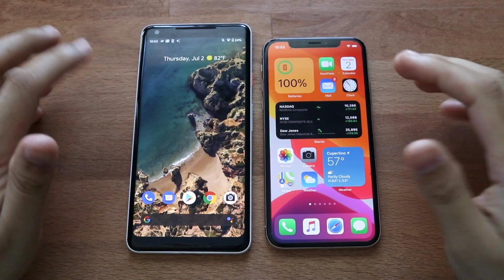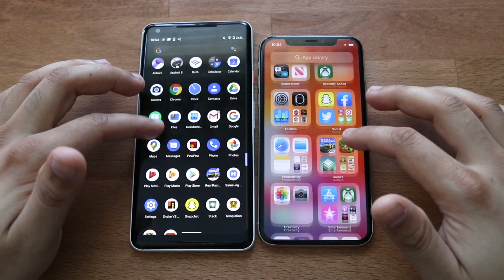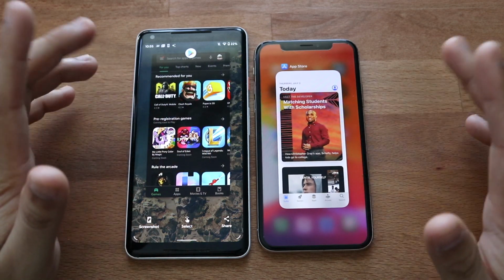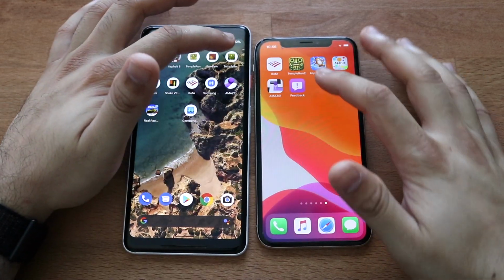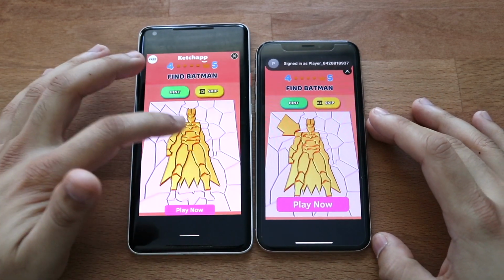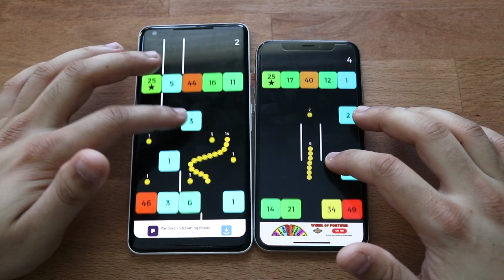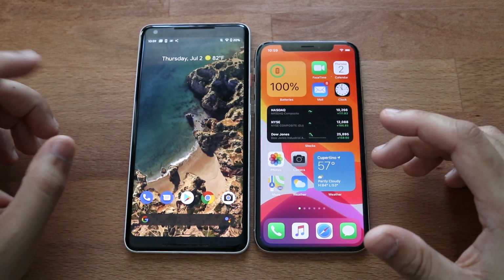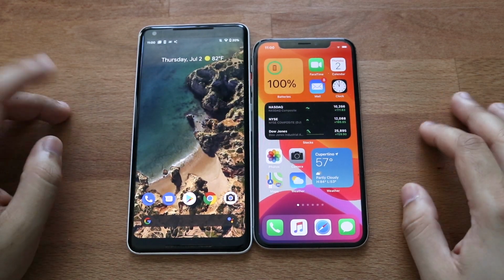iOS 14 Vs Android 11!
iOS 14 and Android 11 are both in their beta forms, so let's see how they hold up against each other!